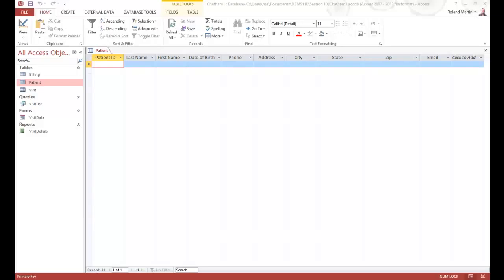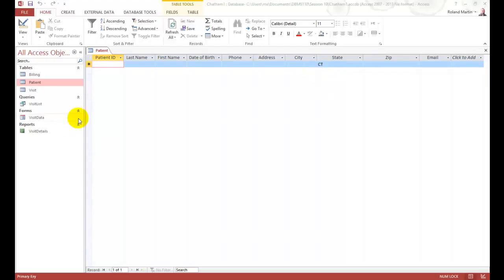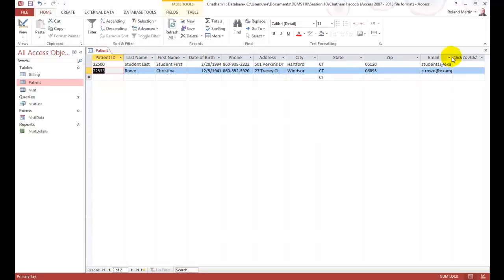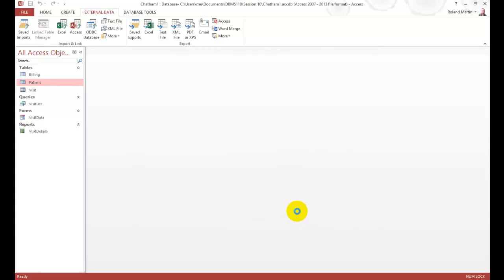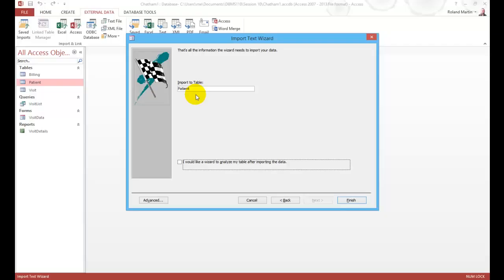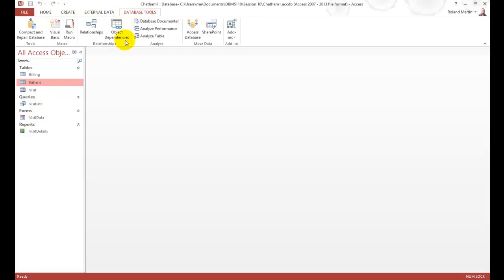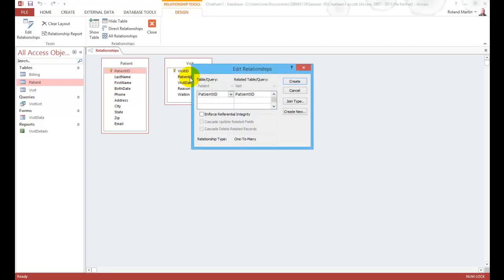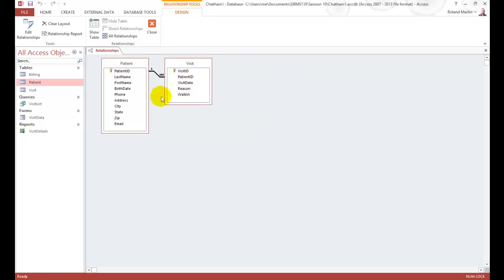TUTORIAL 2 - Part 6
Part 6 of completing the Tutorial lesson for Tutorial 2 -  Building a Database and Defining Table Relationships